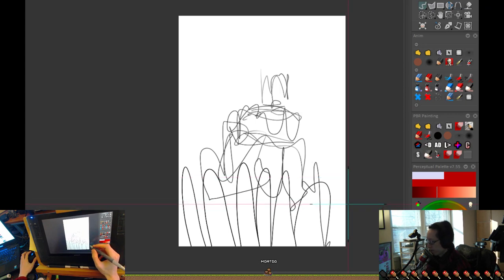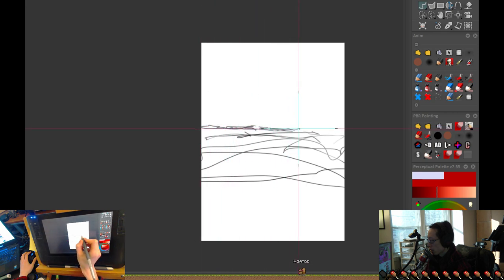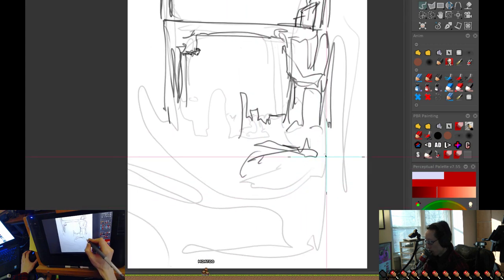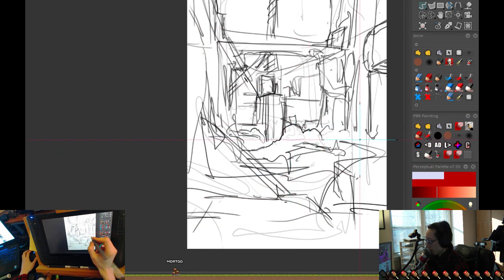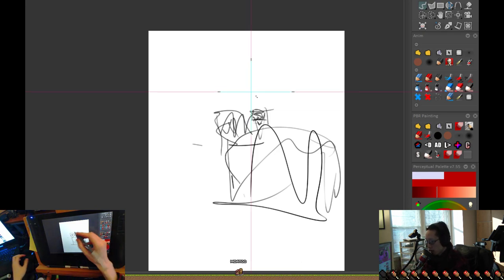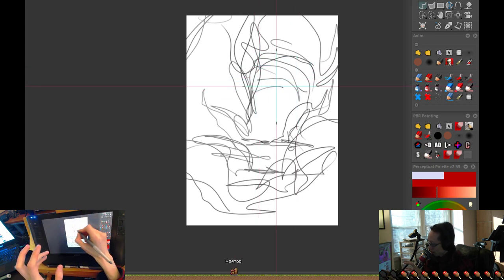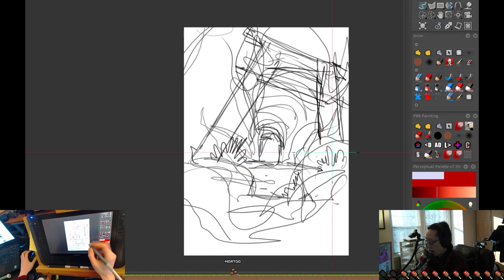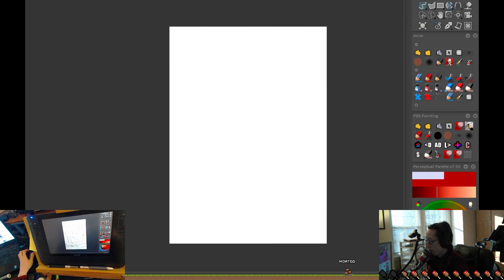How to doodleeduudleedewdeliedoooooooooo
Find me on loibreree